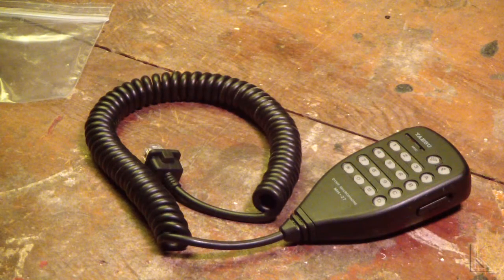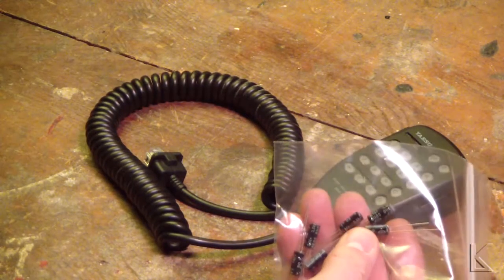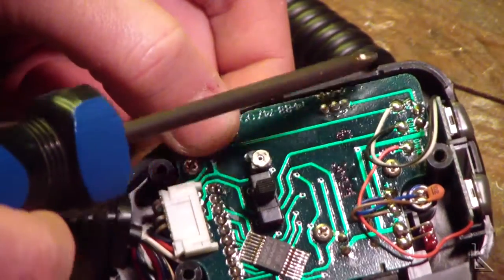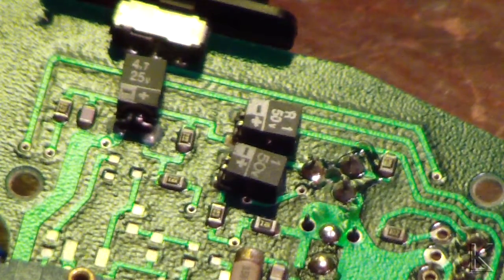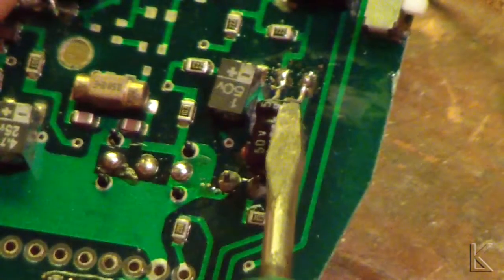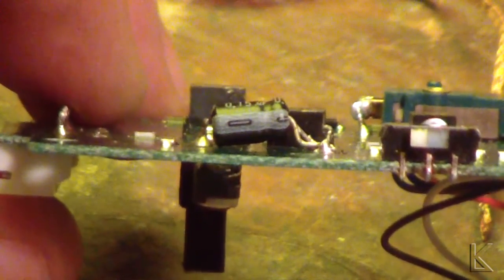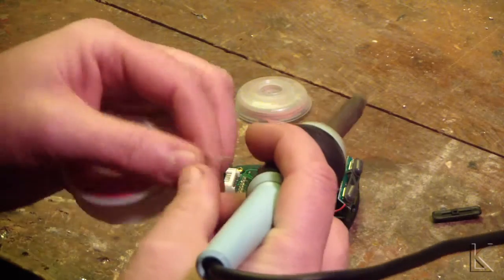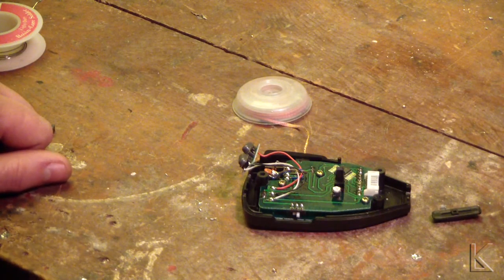Ham Radio - Yaesu MH 27 microphone low audio fix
Fix the well known low audio fail mode with the MH-27.  Replacement of one capacitor.